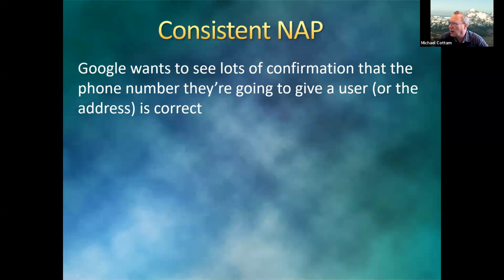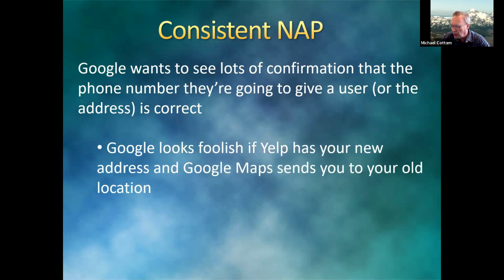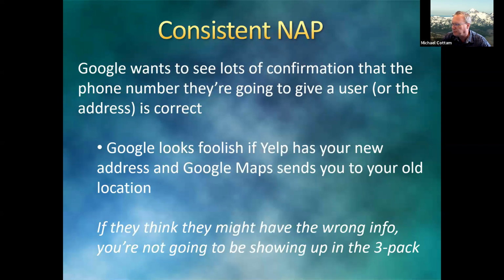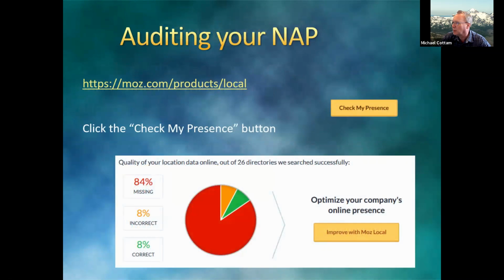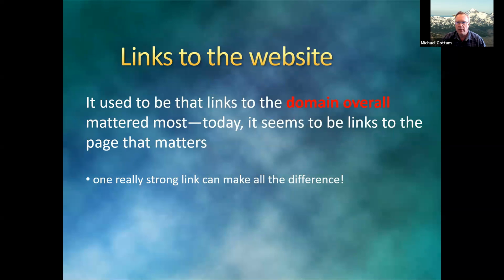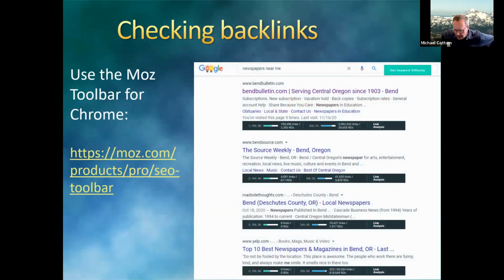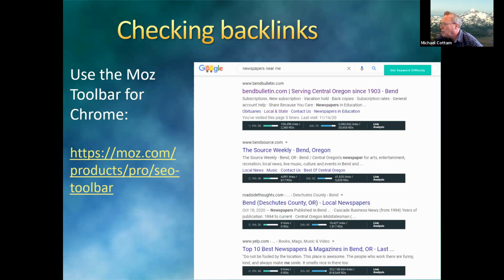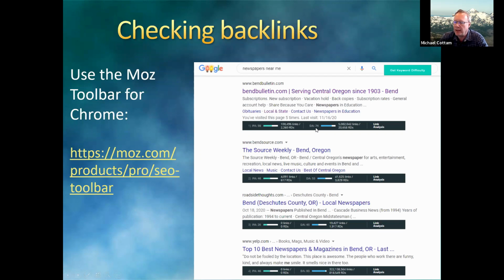08 OHT - SEO Webinar: NAP and Linkbuilding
SEO Webinar with Michael Cottam